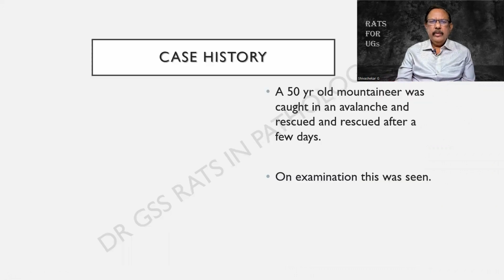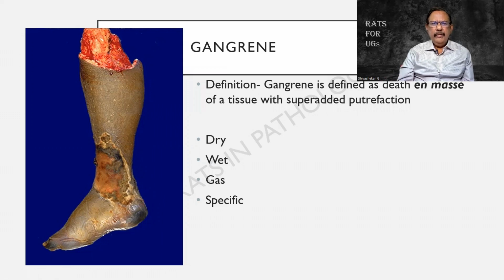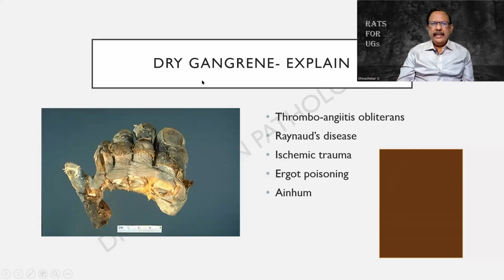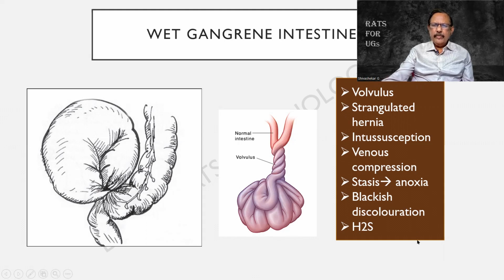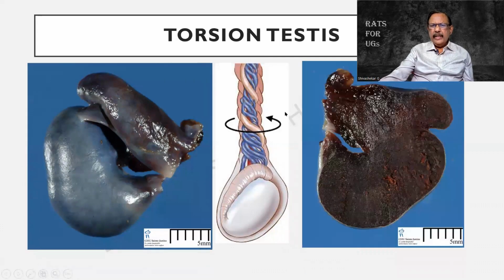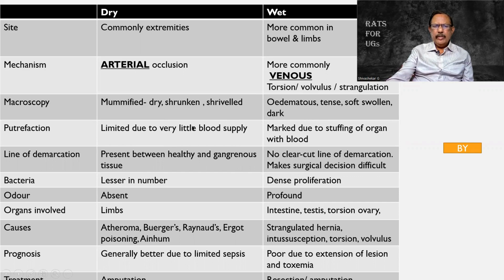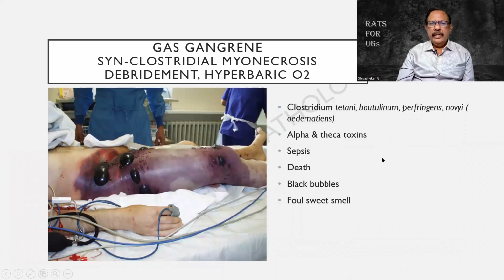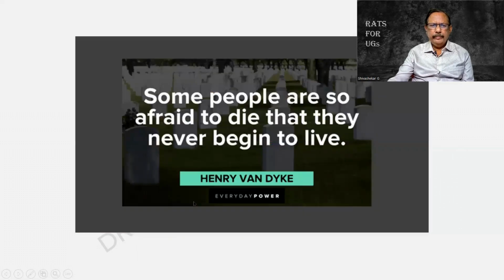Undergraduates - GANGRENE Gen Pathology |RATS [GAME] |DR GSS |EXAM PG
University exam Part of essay/ SN.  differences, table, MCQs, diagram, specimen for viva and spotter